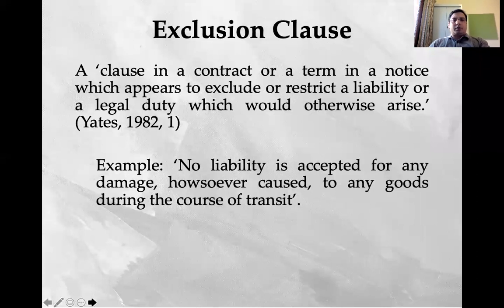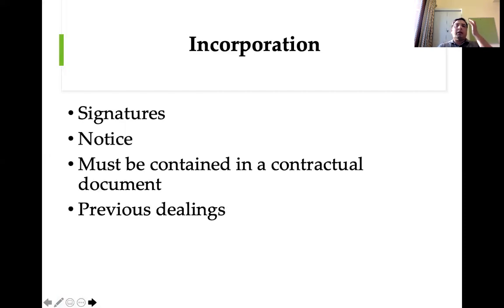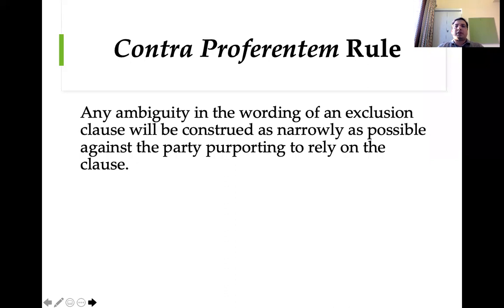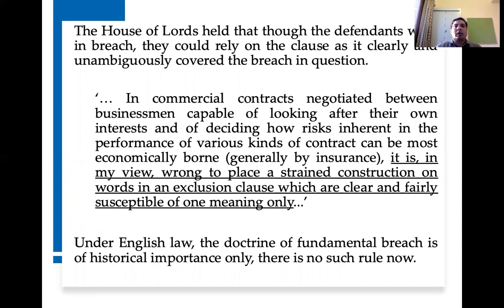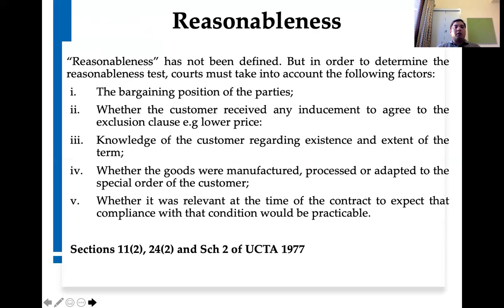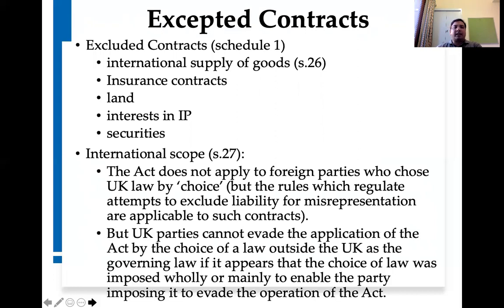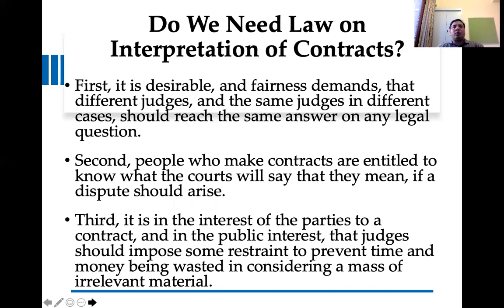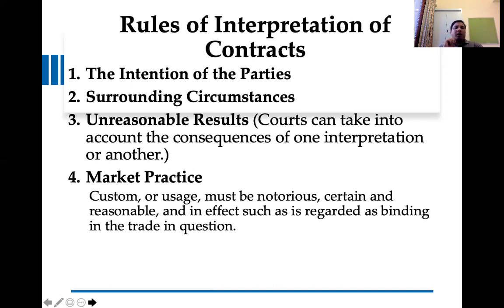Exclusion Clauses & Interpretation of the Contract